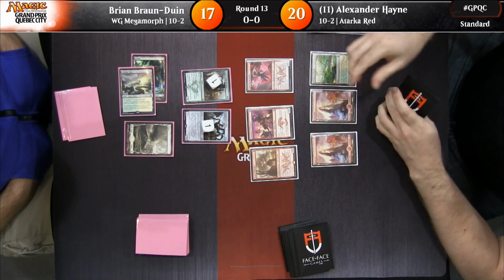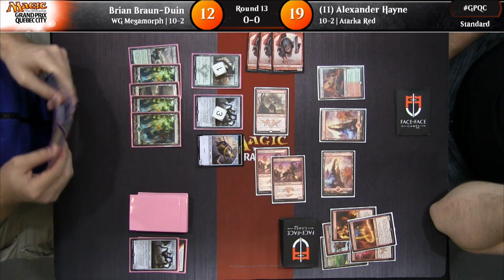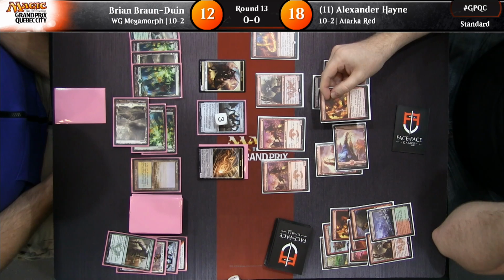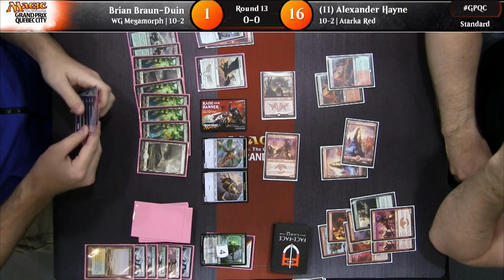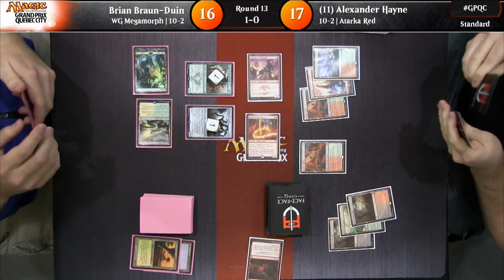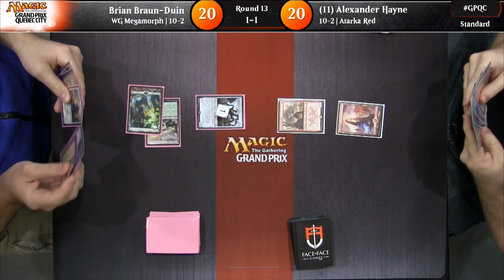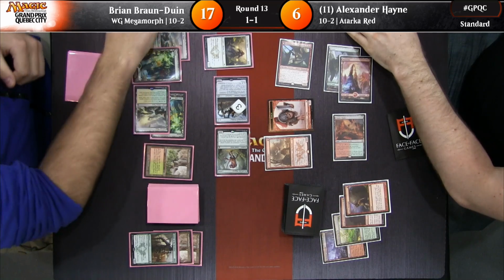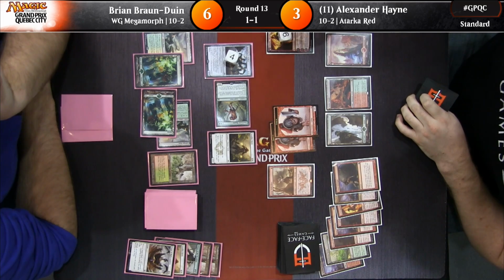GP Quebec City Round 13